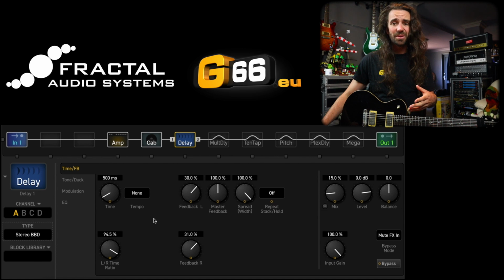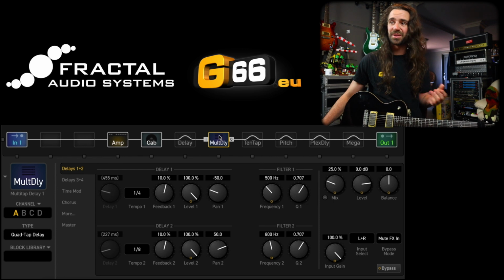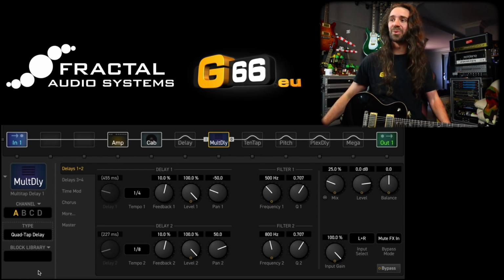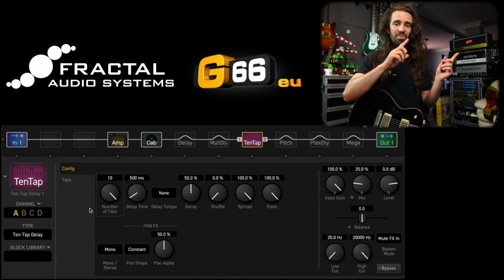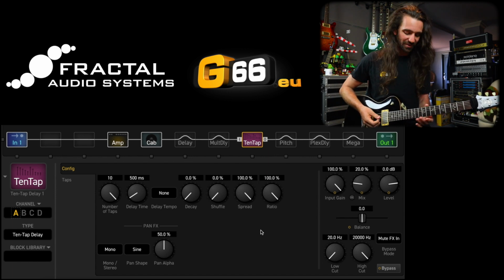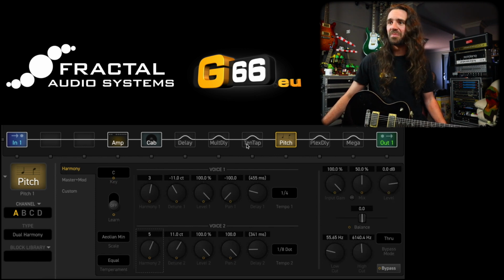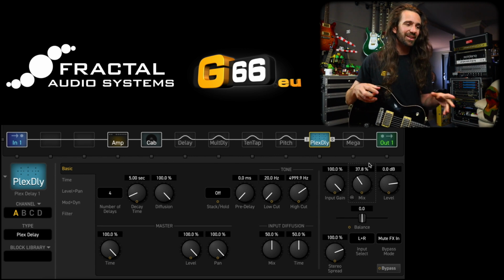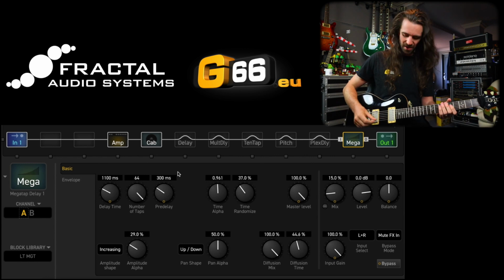Tuesday Tone Tip - 7 Levels of Delay - Fractal Audio FM3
Leon Todd returns with a Tuesday Tone Tip dedicated to delay. Learn how to make use of the numerous delay blocks in the fractal ecosystem, from straightforward mono echoes through to the plex and megatap delays.